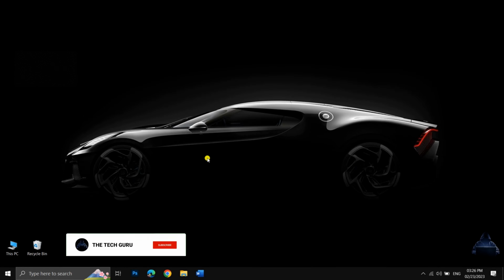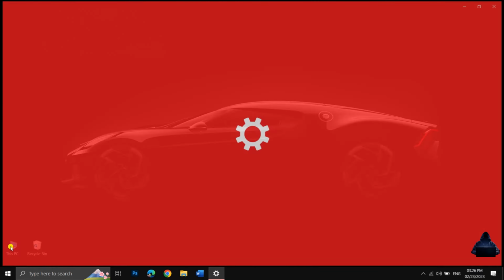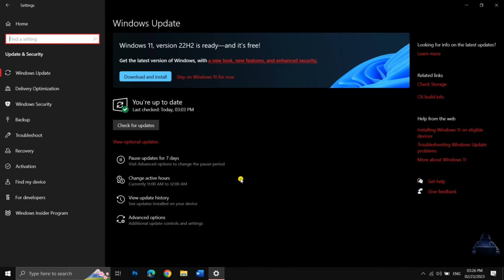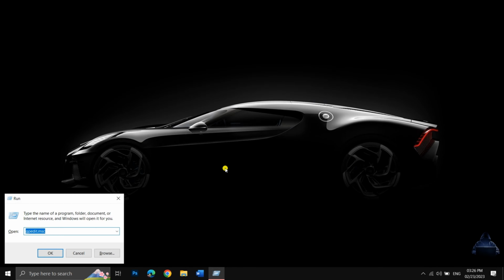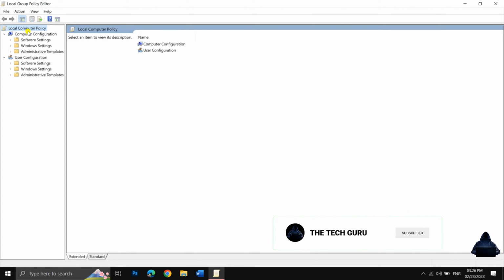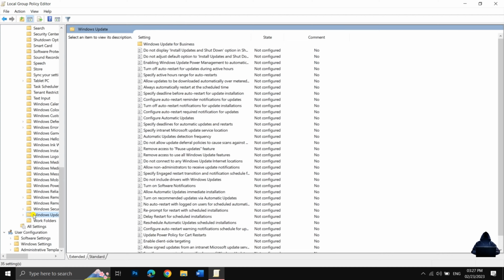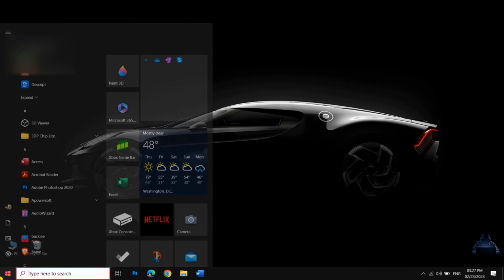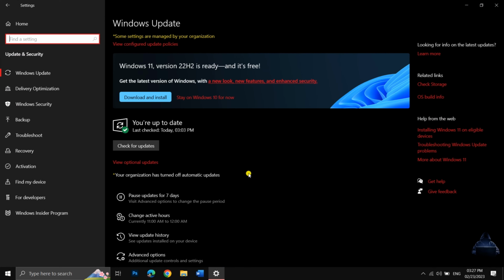How to Disable Windows Automatic Updates on Windows 10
Best way to Disable Windows Auto Updates. Windows will no longer download or install updates automatically. It is important to note that disabling automatic updates can leave your computer vulnerable to security risks, so it is recommended to only disable updates temporarily and re-enable them once you have completed any necessary tasks. It is also important to keep your computer up-to-date with the latest security patches and updates to protect against potential threats.